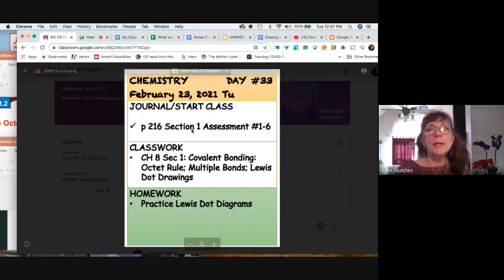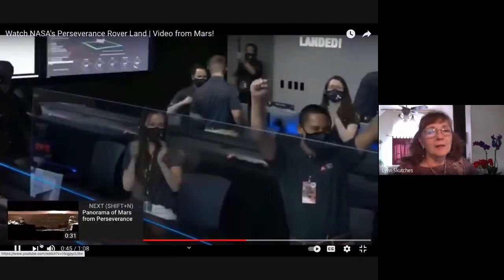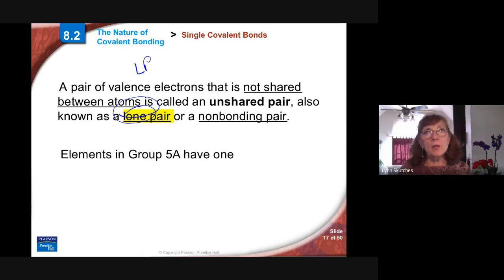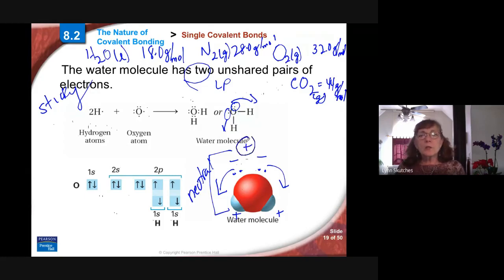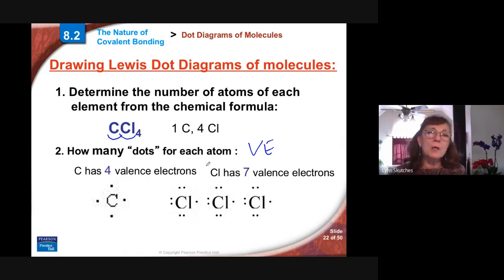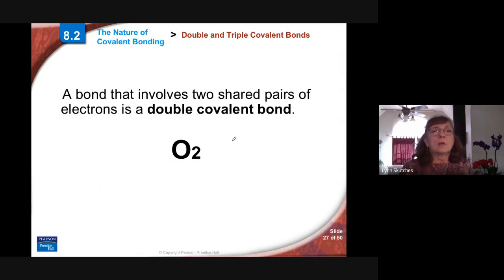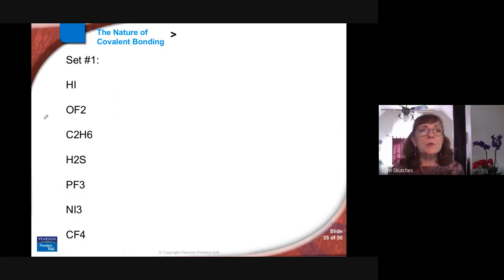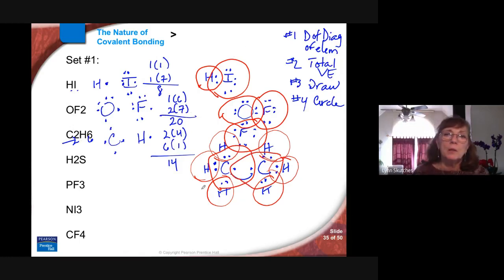chem Tu 2 23